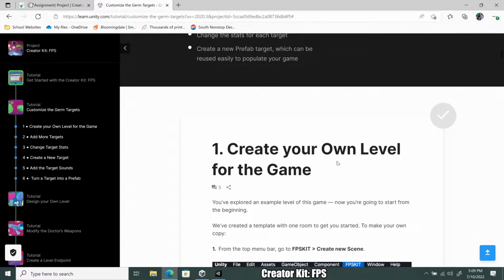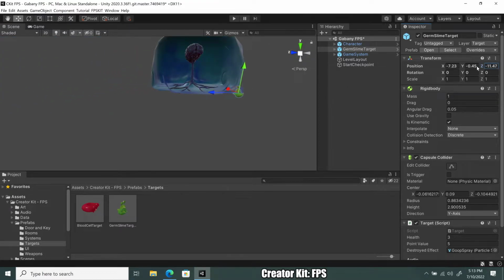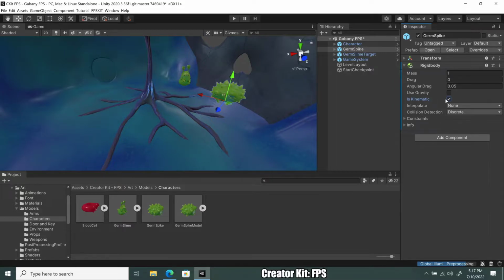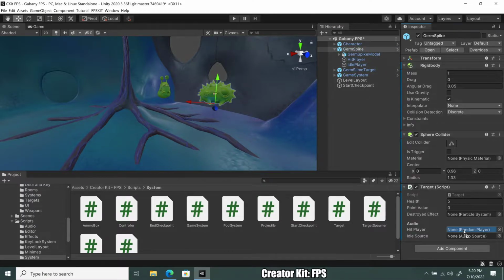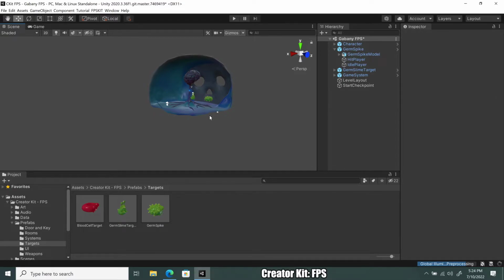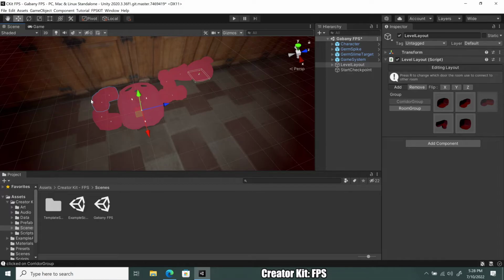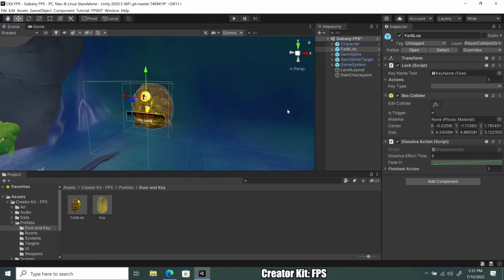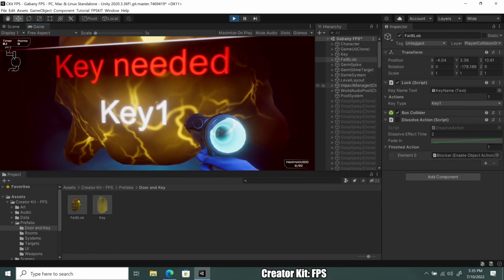Unity Creator Kit FPS | Part 1 - Customize Targets & Design The Level